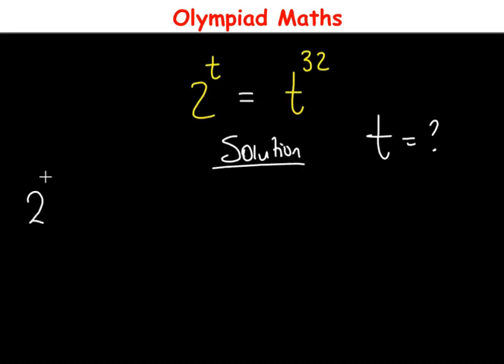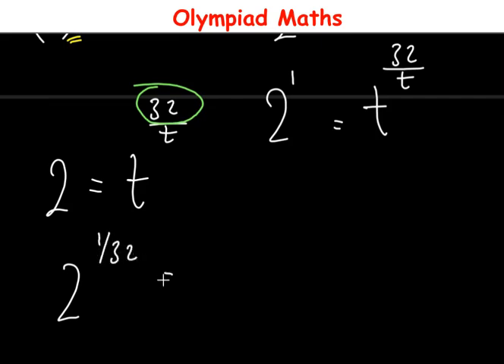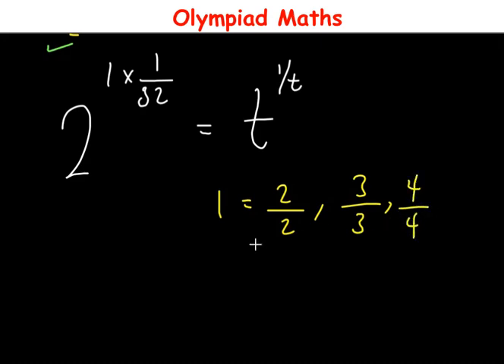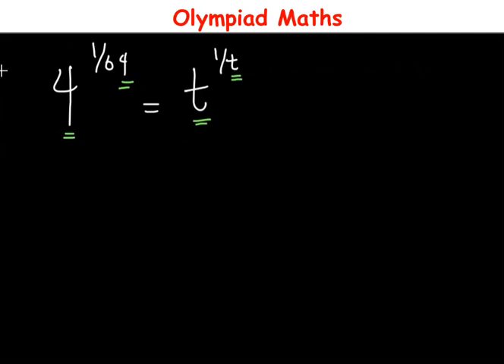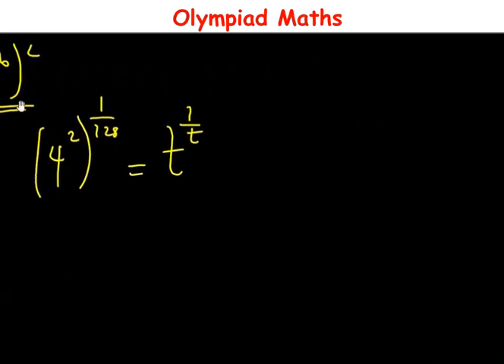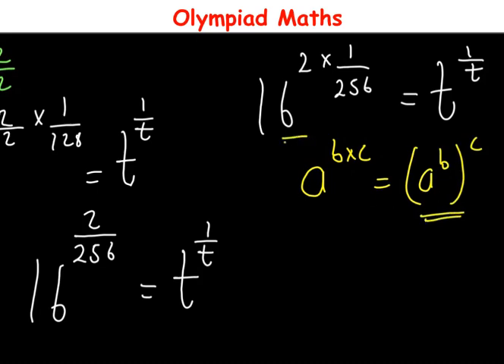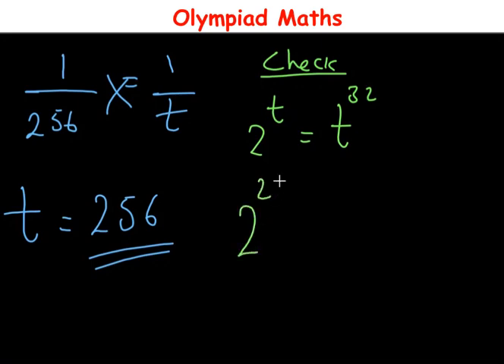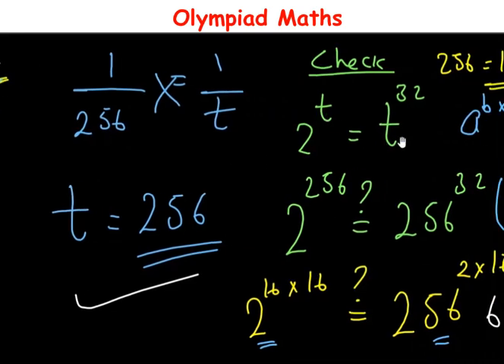OLYMPIADS || How to Solve 2^t = t^32 || Can You Solve for t?